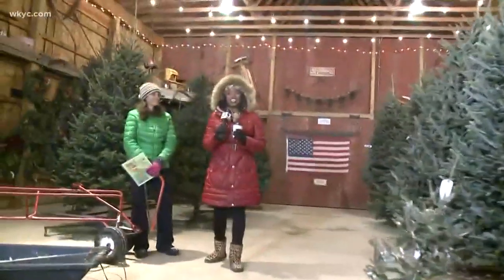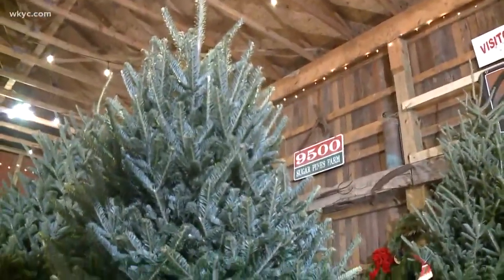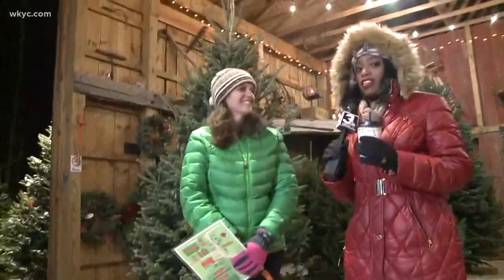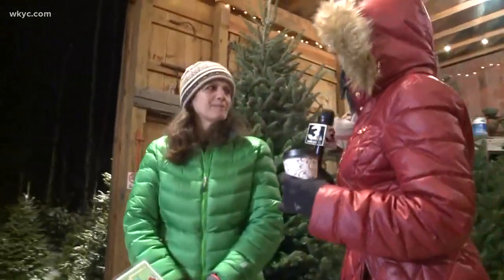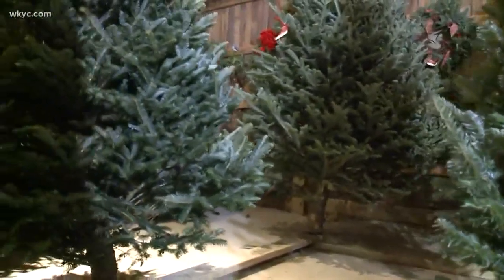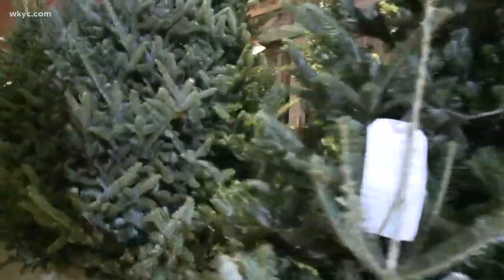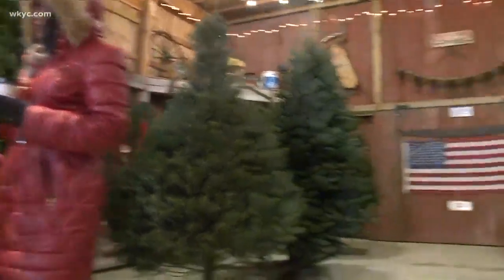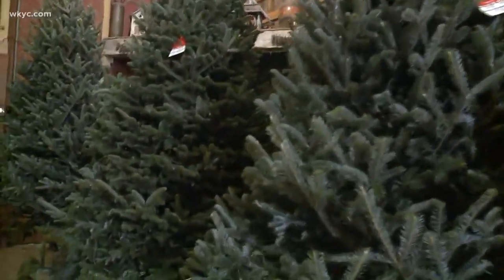Picking out the perfect Christmas tree at Sugar Pines Farm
Nov. 29, 2018: If you prefer real Christmas trees, Sugar Pines Farm in Chesterland is the perfect place for you.